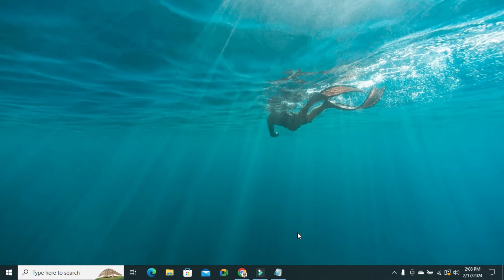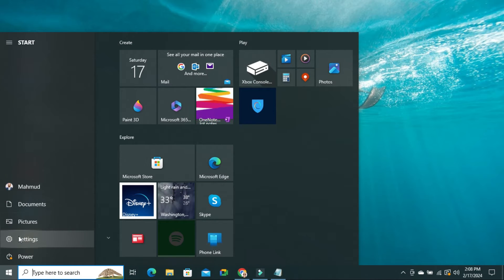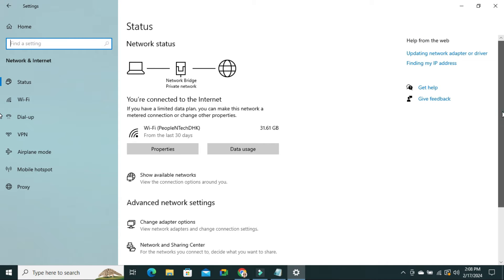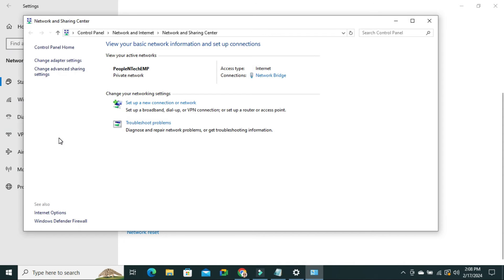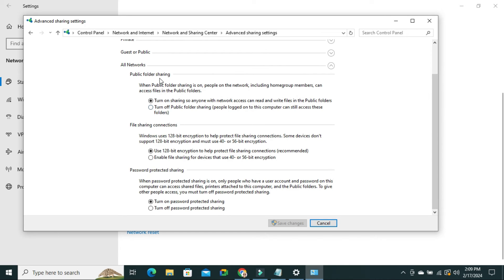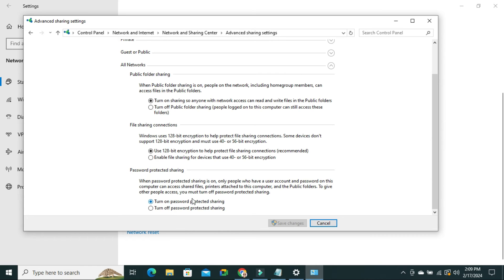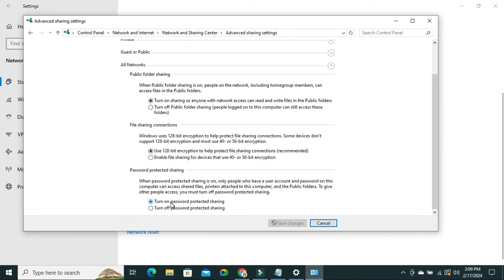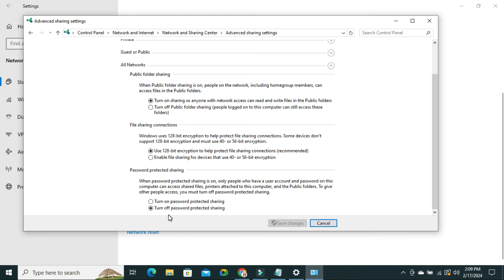How to Turn Off Password Protected Sharing In Windows 10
Learn How to Turn Off Password Protected Sharing In Windows 10 or turn off password protected sharing windows 10 or turn off password protected sharing or how to turn off password protected sharing in windows 11